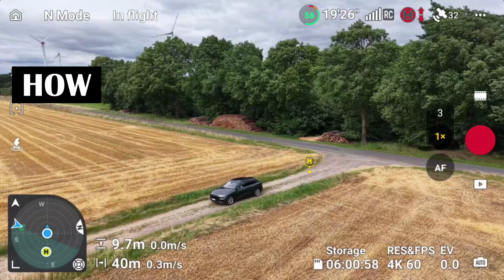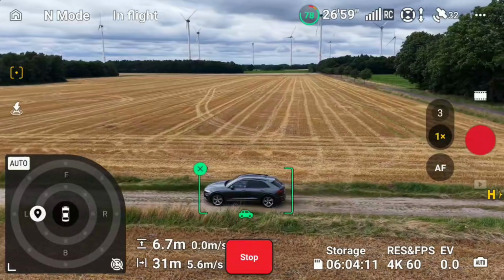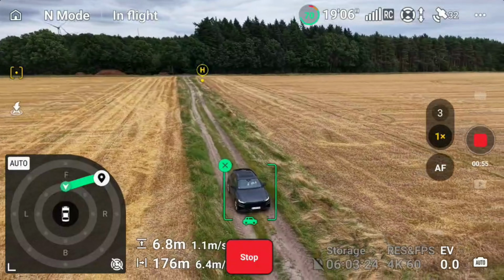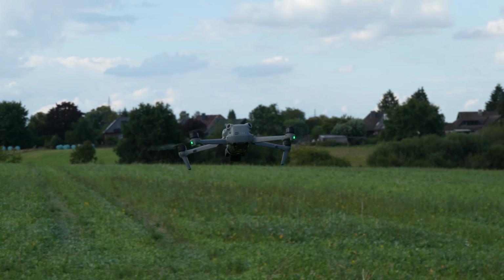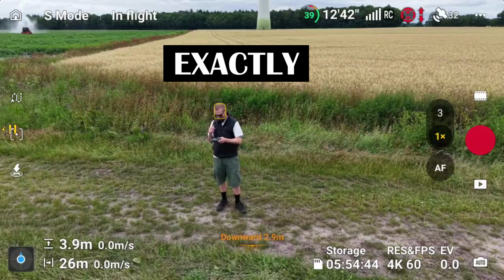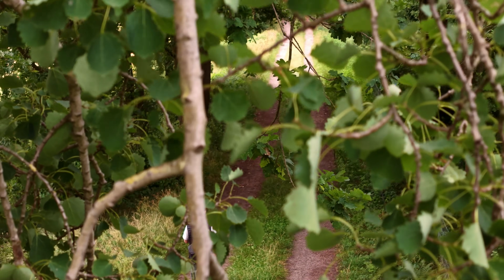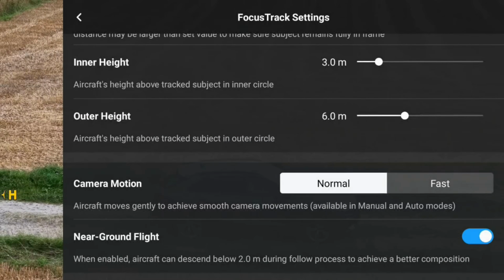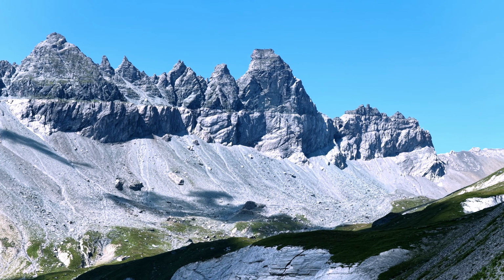How to Use ACTIVETRACK on DJI Air 3S | Car & Person Tracking Tutorial and Guide | Start Here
How to use ActiveTrack on DJI Air 3S.
In this complete tutorial I show you step by step how to use DJI Air 3S ActiveTrack, including car tracking, person tracking, tele camera tracking, and all ActiveTrack settings in DJI Fly. You will also see how obstacle avoidance with LiDAR performs in stress tests.

The DJI Air 3S ActiveTrack system lets you track cars, follow people, switch between the inner and outer circles, and even test the automatic movement mode. In this video you will learn how to activate ActiveTrack, adjust the settings, and understand the hidden functions to get the best results.

Whether you are a beginner or already an experienced DJI pilot, this DJI Air 3S ActiveTrack tutorial and guide gives you everything you need to master tracking shots with your drone.

The DJI Air 3S is not only an upgrade in flight time and image quality, but it also brings a powerful new twist to ActiveTrack: the hidden menu setup, the 3x tele camera, and LiDAR-powered obstacle avoidance. But how do you use all that without running into problems?

In this field-tested guide, I will show you:
✔️ How to track cars and people dynamically
✔️ The real difference between the inner and outer tracking circles
✔️ What happens during automatic movement (spoiler: not always great)
✔️ How obstacle avoidance with LiDAR performs in stress tests

Do not miss this ultimate DJI Air 3S ActiveTrack guide — your key to cinematic, hands-free drone footage!

DJI Neo
DJI Mini 4 Pro inc. RC2
DJI Wide-Angle Lens
DJI ND-Filterset
SanDisk Extrem Pro 256 GB
Seagate Expansion SSD 2TB
Samsung Portable SSD T7 2TB

Chapter:
0:00 DJI Air 3S ActiveTrack Intro
1:38 How to use ActiveTrack (Audi SQ8)
3:23 Explaining the Position Radar
4:50 ActiveTrack Auto-Mode
5:50 How to use ActiveTrack on the 3X Tele Camera
7:17 How to track People with ActiveTrack
9:11 ActiveTrack Settings (DJI Fly)
11:32 ActiveTrack + Obstacle Avoidance Stress Test
13:14 Final thoughts on DJI Air 3S ActiveTrack